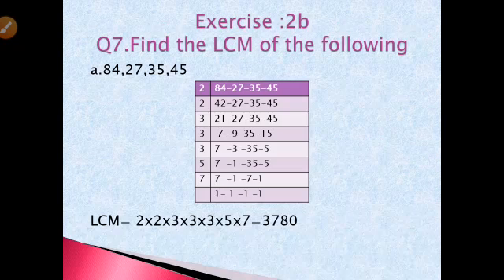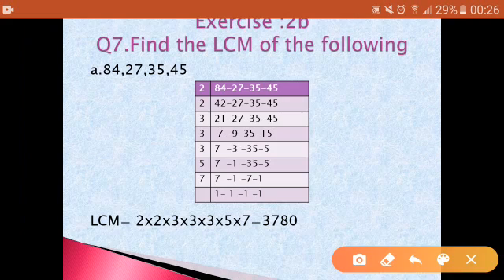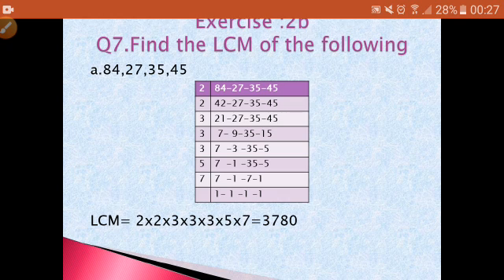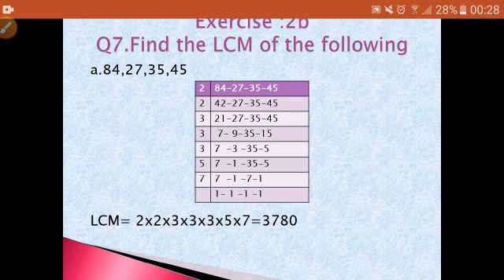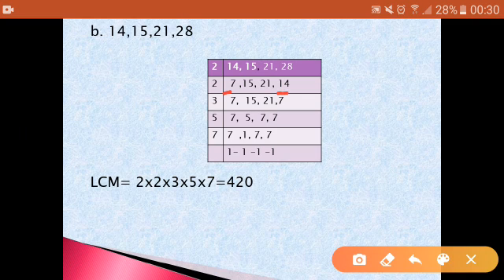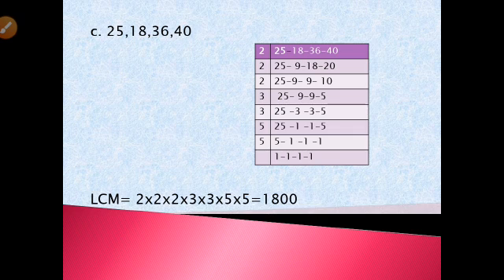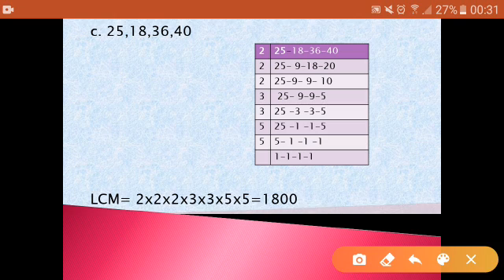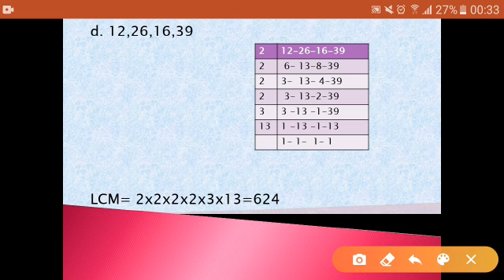grade v how to find lcm by division method